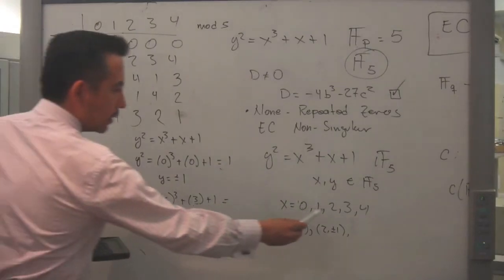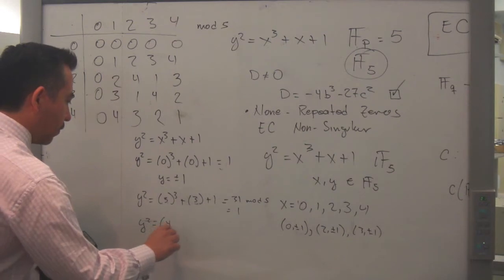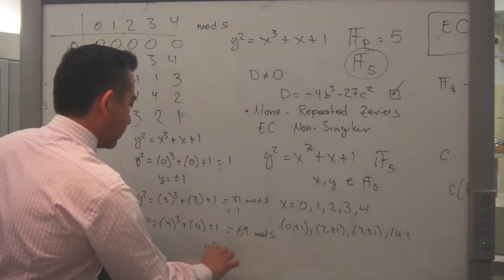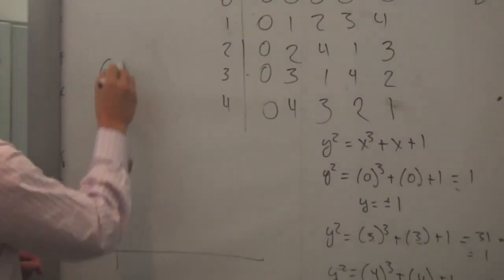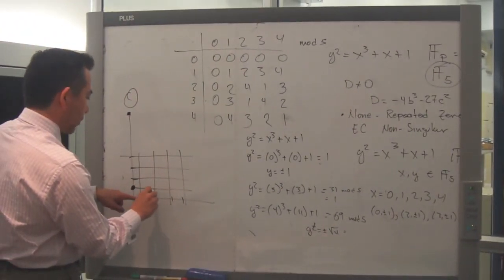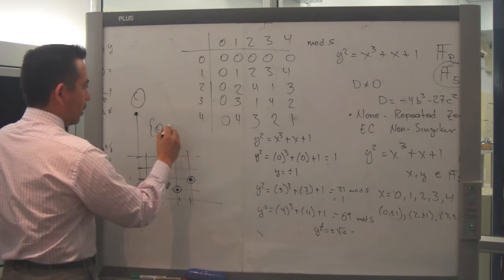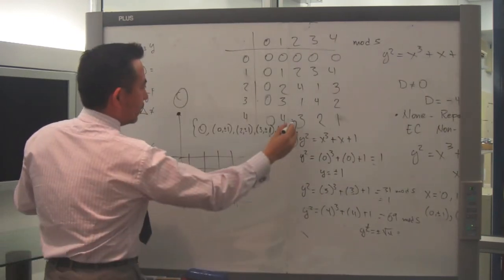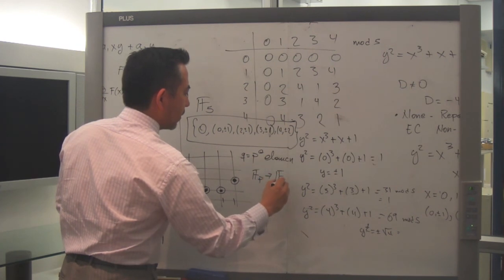Rational Points over Finite Field Part_II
Elliptic Curve Cryptography